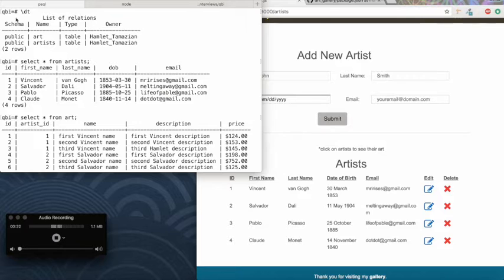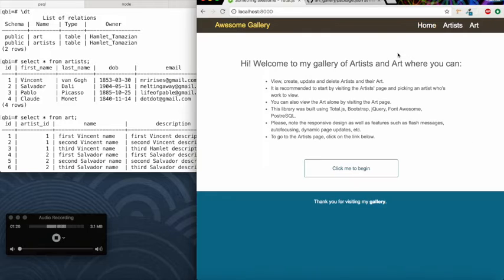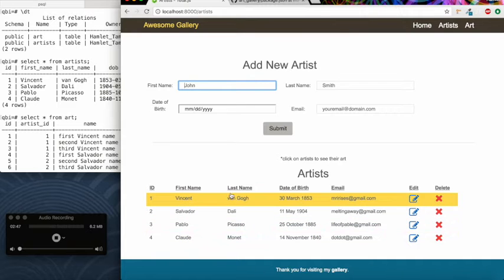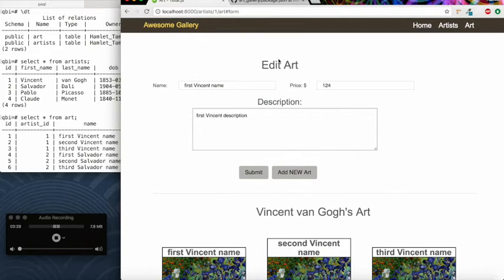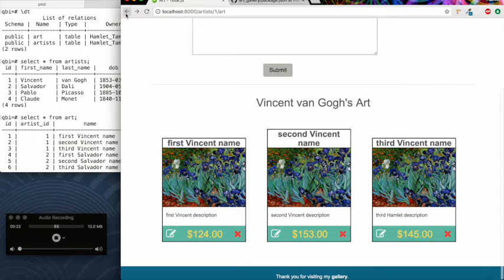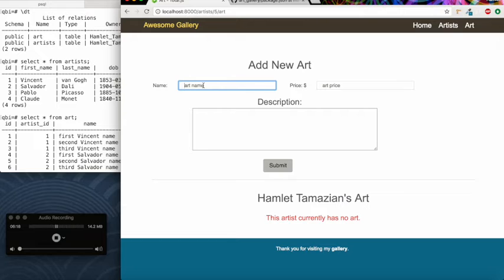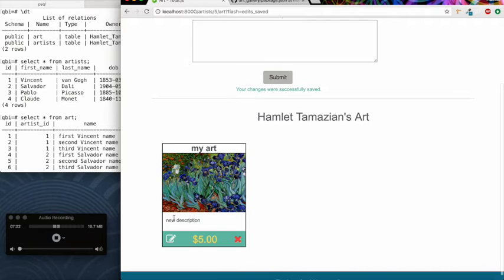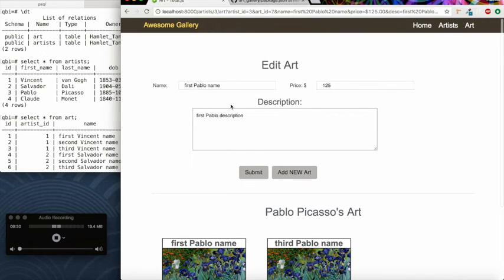QBI Gallery Video